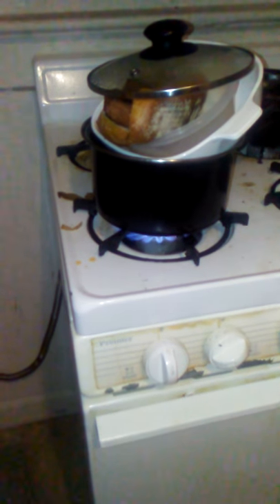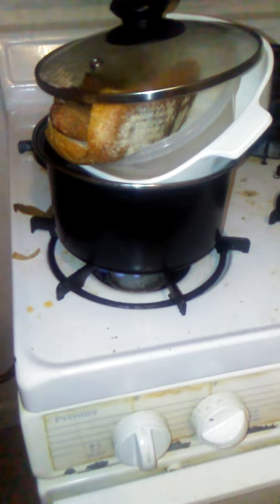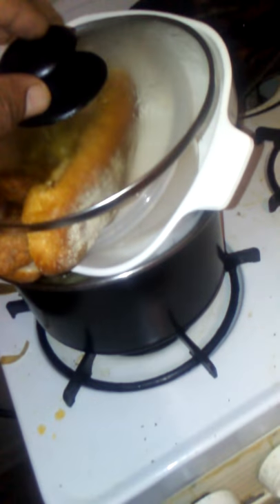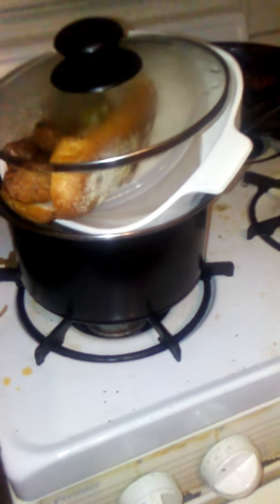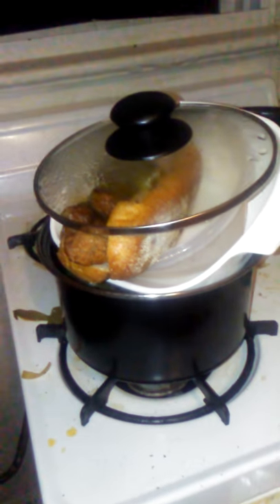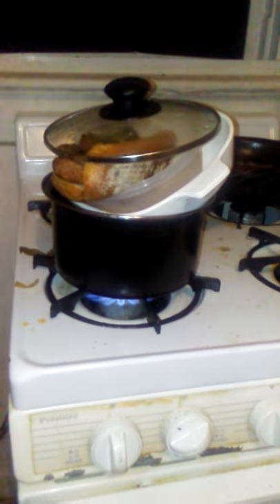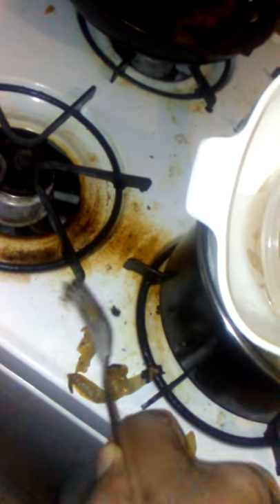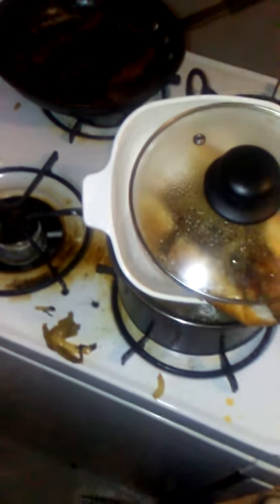BoredomAndSuch#...Things we do on house arrest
Thrown together(rigged) double boiler💬